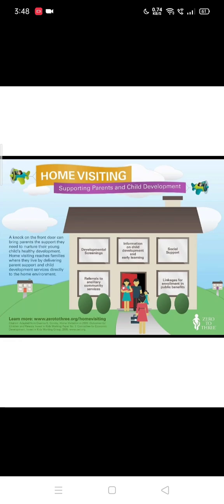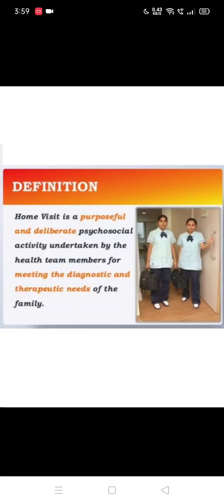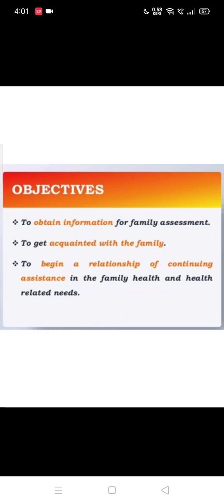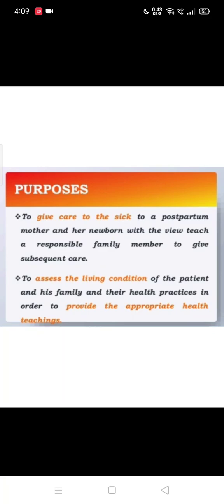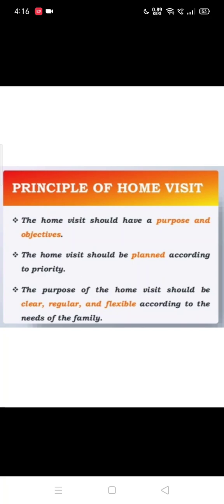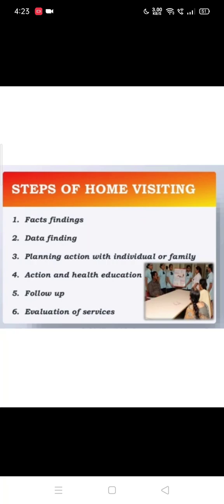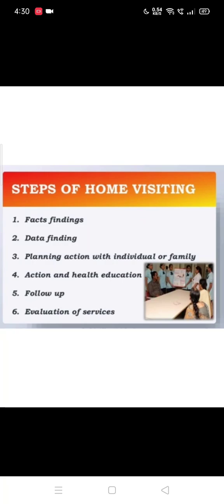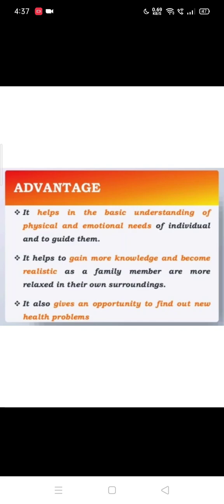Home visit in community health nursing.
What is home visit, purposes of home visit,
Role of community health nurse in Home visit.